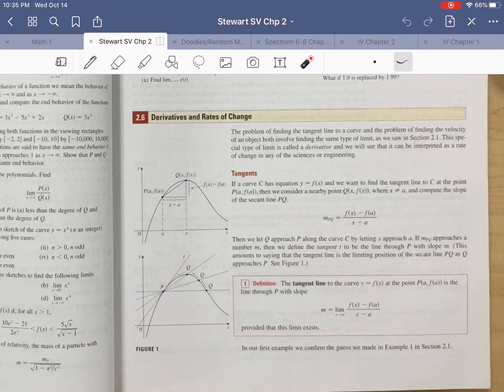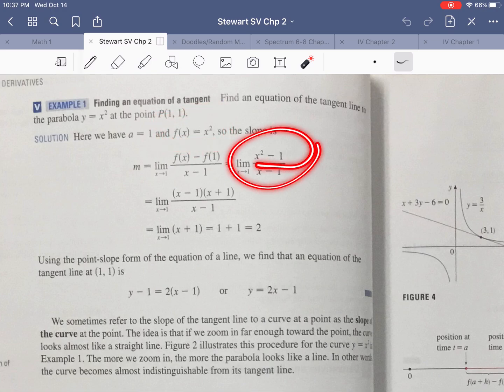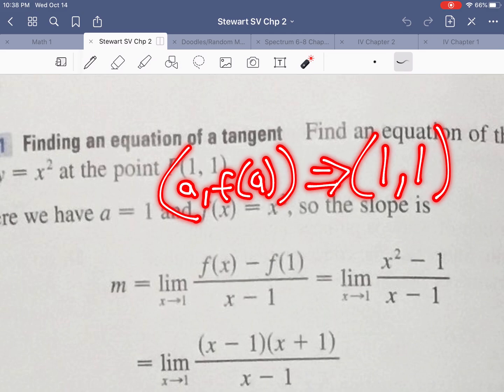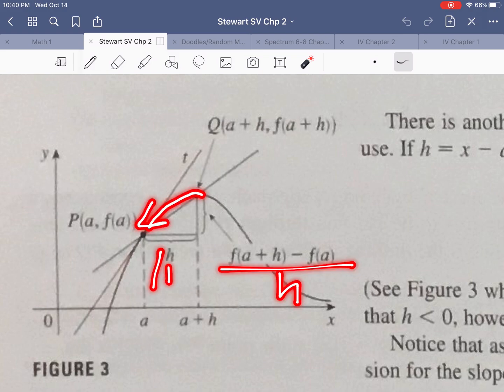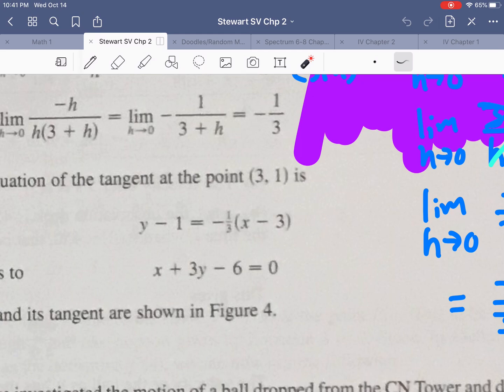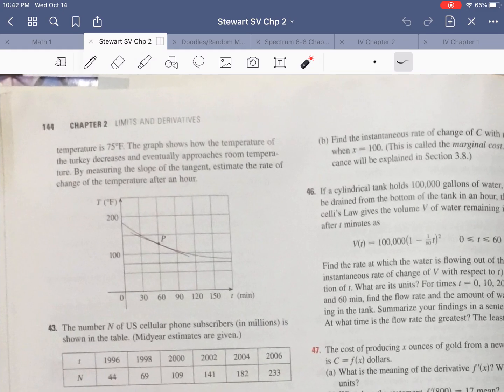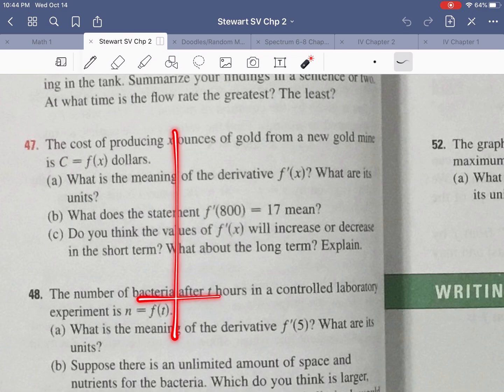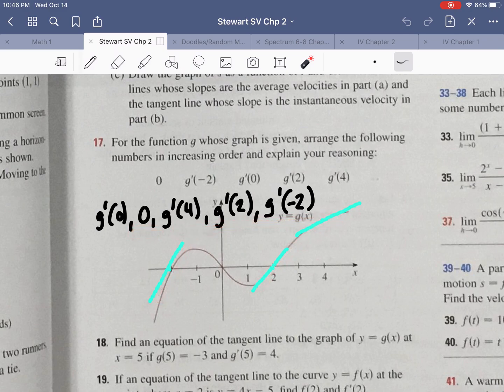AP Calc 2.6